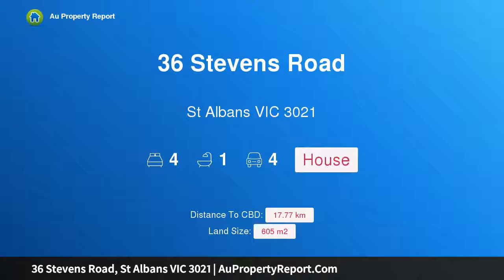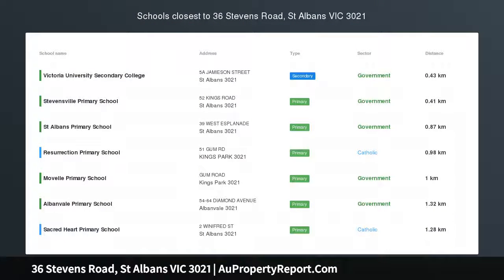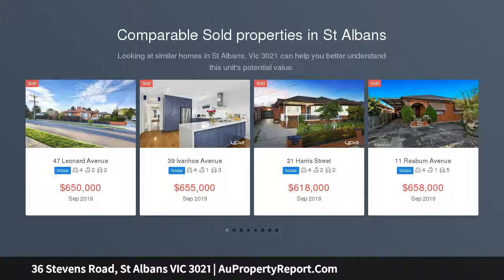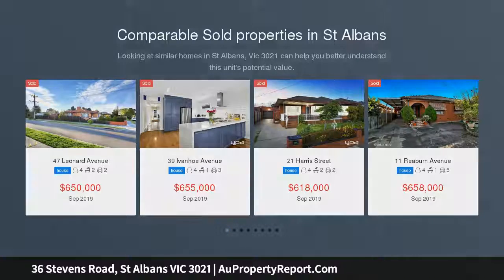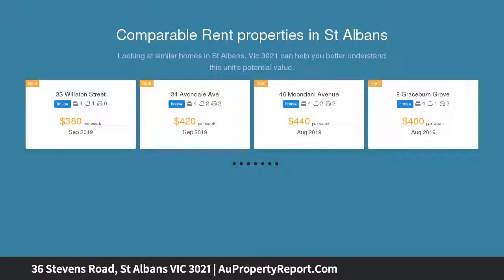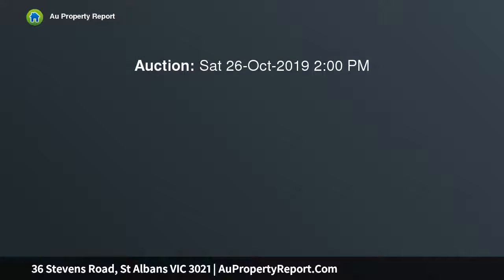36 Stevens Road, St Albans VIC 3021 | AuPropertyReport.Com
36 Stevens Road, St Albans VIC 3021
Property Type: house
Bedrooms: 4
Bathrooms: 4
Car Space: 4
Family Flexibility with Cool Contemporary Flair